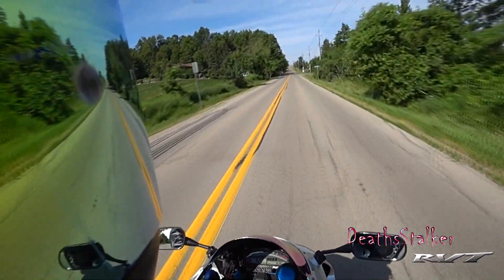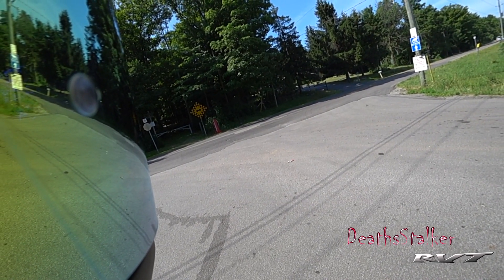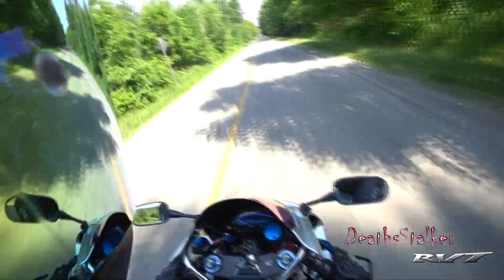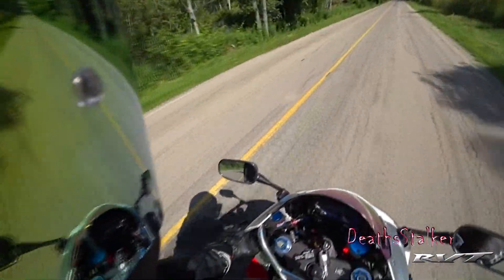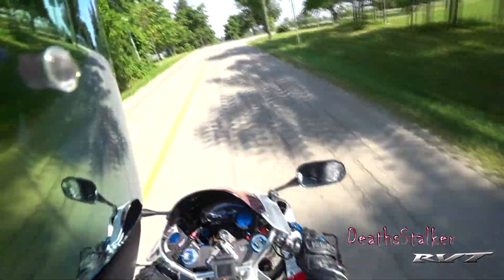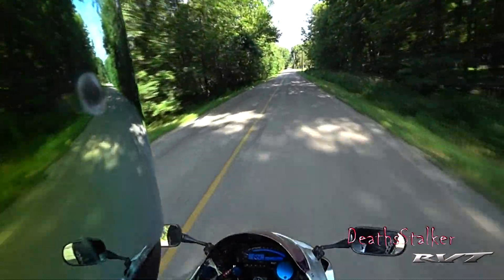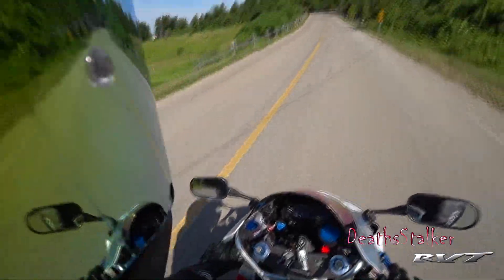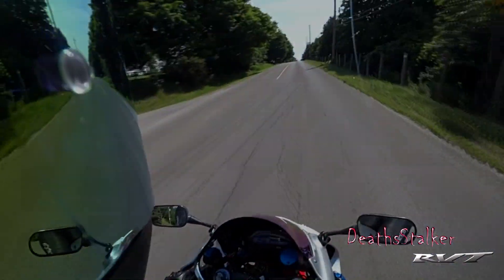Middletown Road Millgrove Ontario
2004 Honda RC51 RVT1000R SP2 Nicky Hayden Edition
Shoes - Fox Concept (Black / Blue)

Camera
Sena 10C
Sony FDR-X3000R
Sony HDR-AS300R

Microphone
Sony ECMCS3